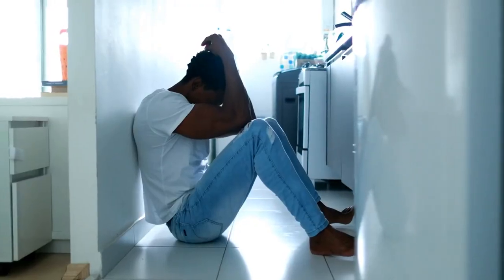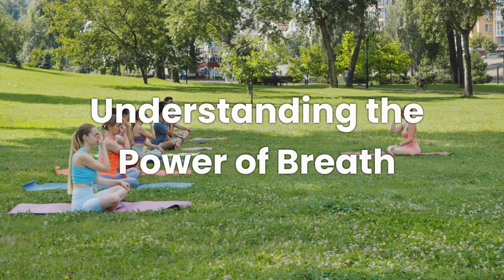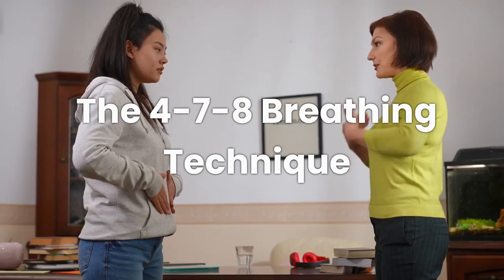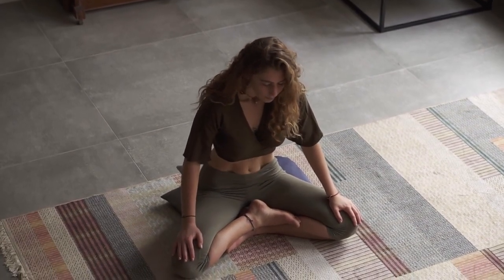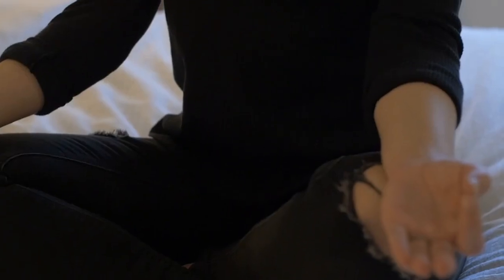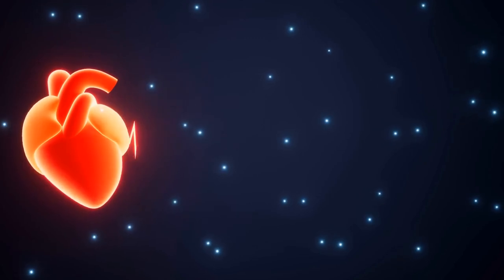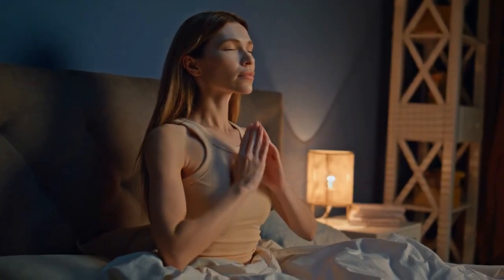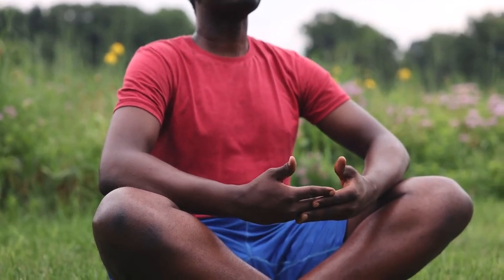Breathe Your Stress Away: Harness The Power Of Breath In Minutes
Want to reduce stress in minutes? Discover the power of breath to transform your mood, sharpen your focus, and promote restful sleep—all through simple breathing exercises you can do anywhere. 🌬️✨

In this video, we’ll explore powerful, science-backed breathing techniques to quickly lower stress and improve mental clarity. From the “4-7-8” method to diaphragmatic breathing, each exercise is easy to follow and has incredible benefits for your mind and body. Whether you're a busy professional, a student, or simply seeking calm, these exercises are for you.

Chapters
00:00 - Introduction
00:30 - Understanding the Power of Breath
01:25 - The 4-7-8 Breathing Technique
02:23 - Box Breathing for Focus and Calm
03:19 - Diaphragmatic Breathing for Deep Relaxation
04:00 - Quick Daily Routine & Tips
04:26 - Conclusion & Call to Action

Vitality Axis, its creators, and contributors are not medical professionals and do not diagnose, treat, cure, or prevent any disease or medical condition. The information shared on this channel is based on personal experience, research, and opinions, and is not intended to replace professional medical advice, diagnosis, or treatment.